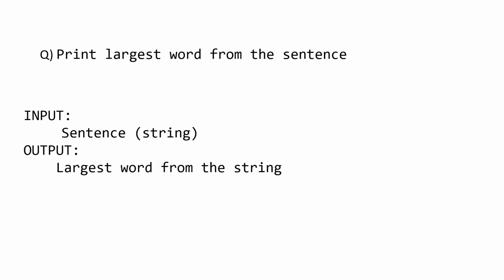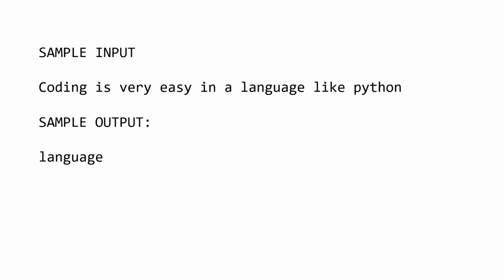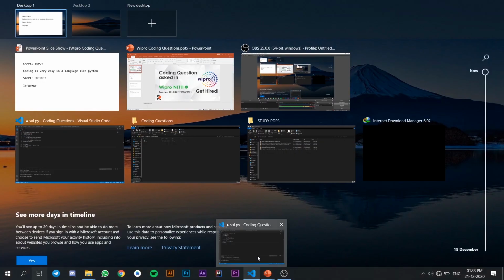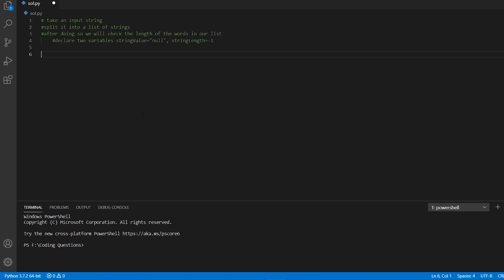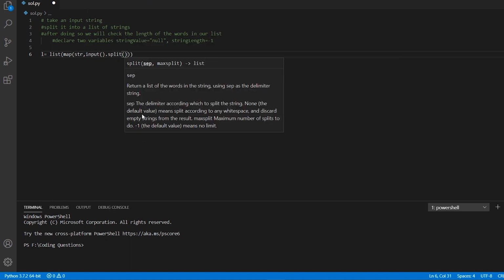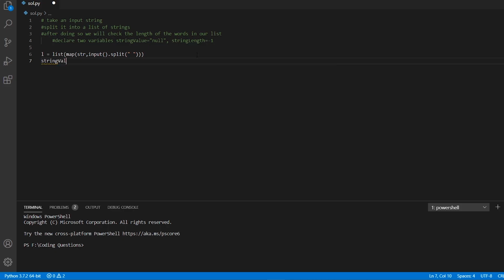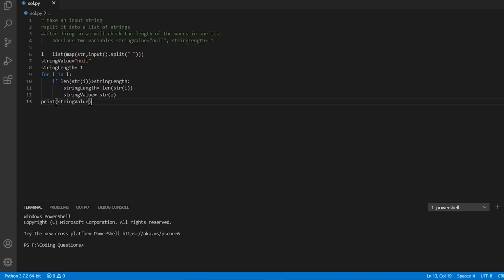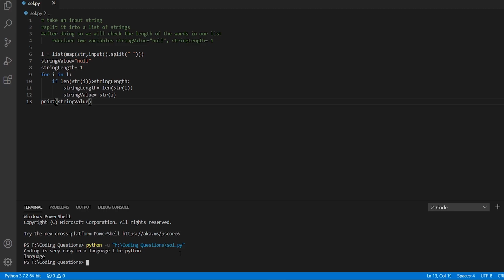WIPRO CODING QUESTION - LARGEST WORD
String Operation question asked in previous year Wipro NLTH Papers.
Solved it Using locked code approach and clean code approach as well.